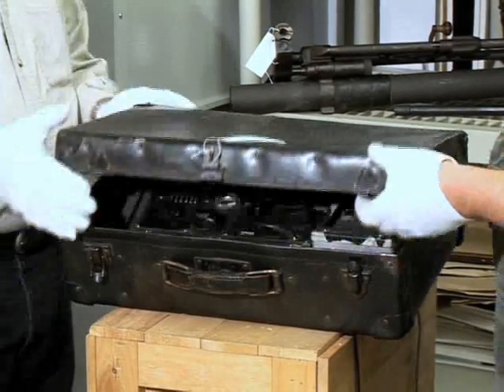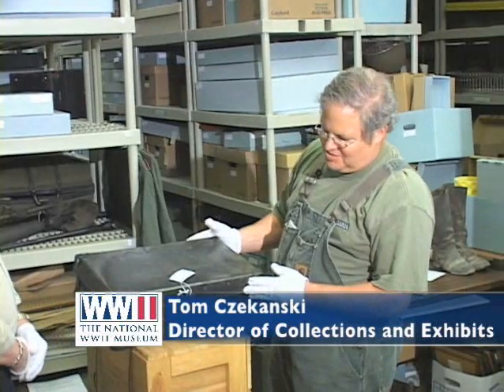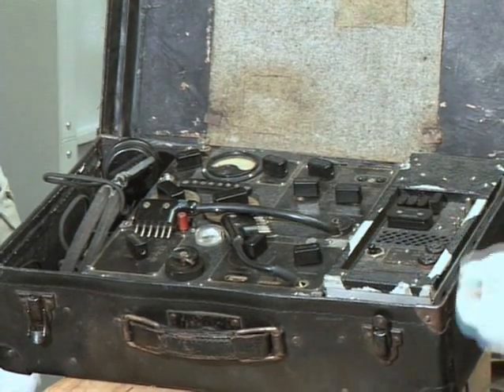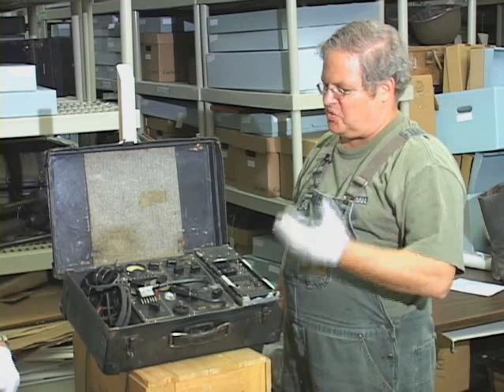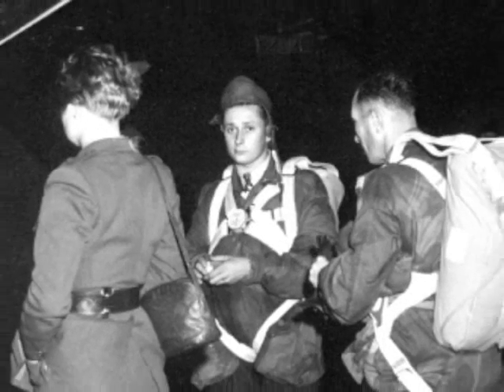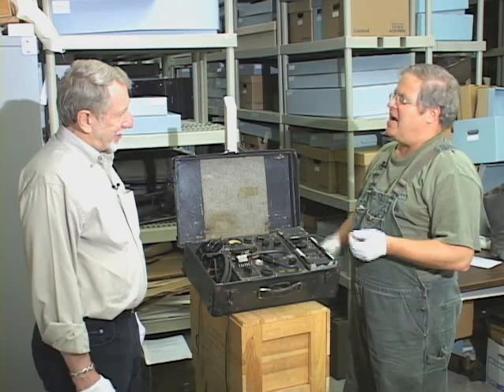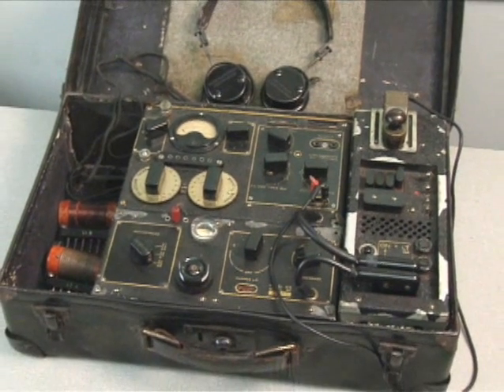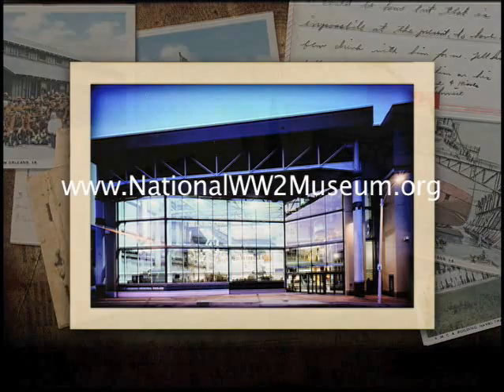Inside the Vault: S.O.E. Suitcase Radio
This Inside the Vault episode focuses on the SOE suitcase radio used in clandestine operations with Senior Curator Tom Czekanski.